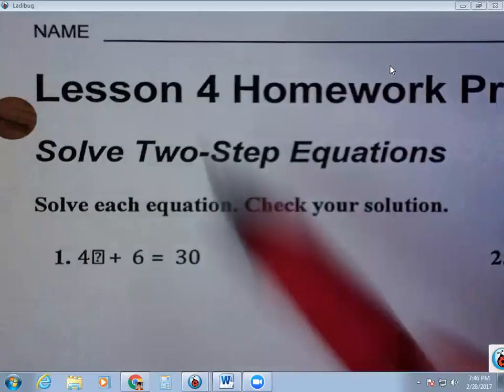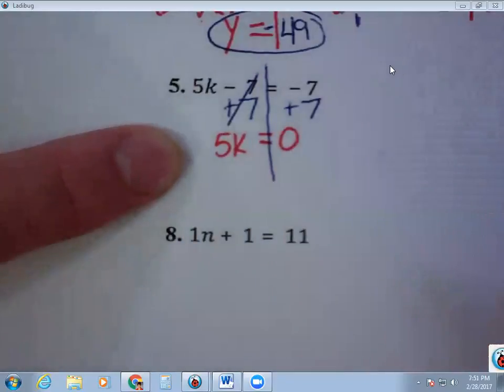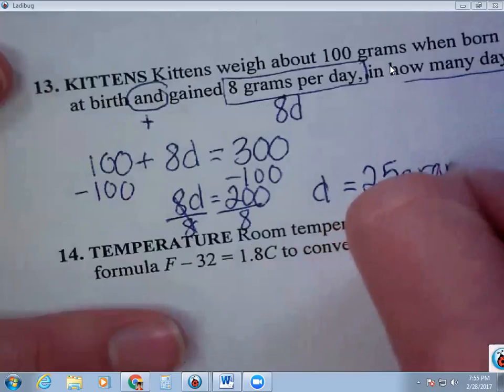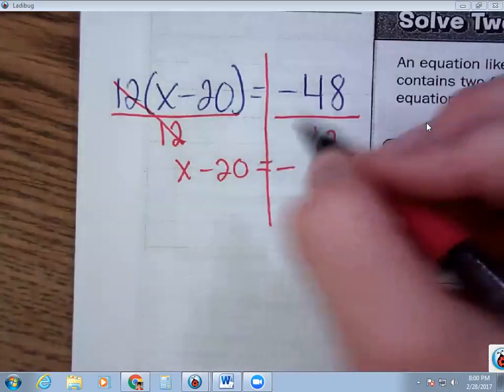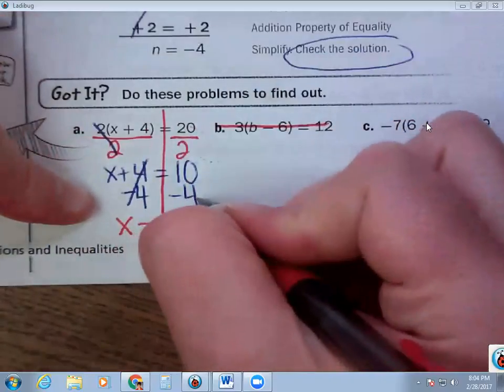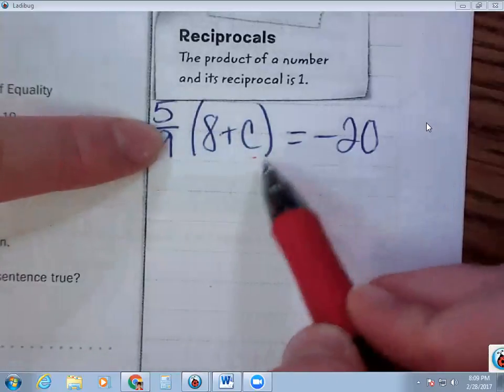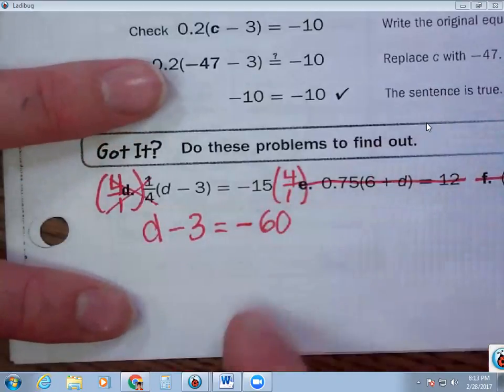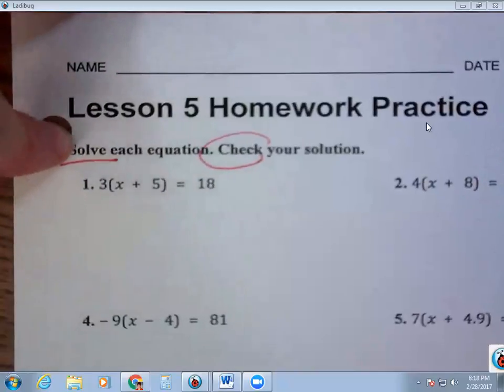Ch 6 Lesson 5